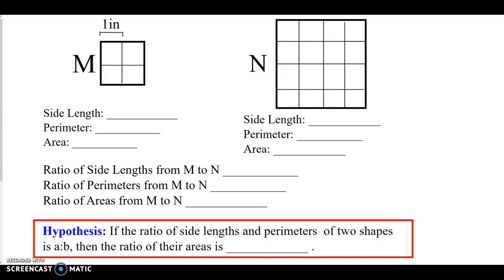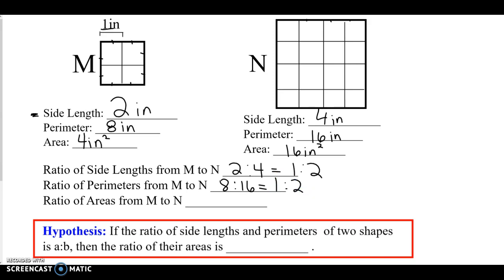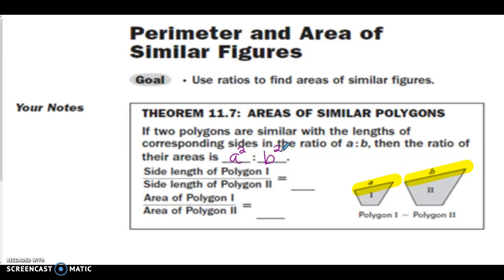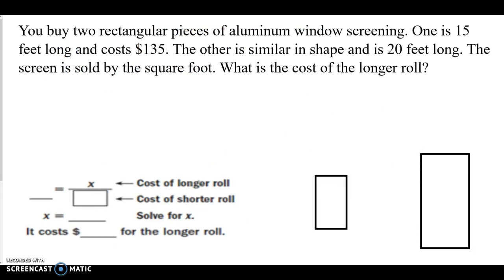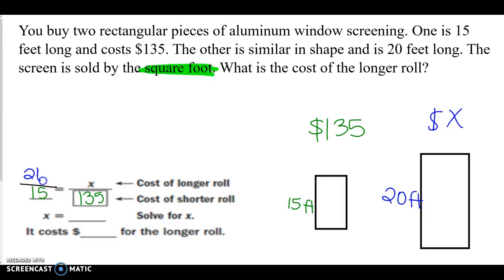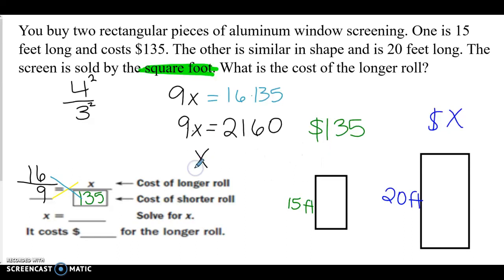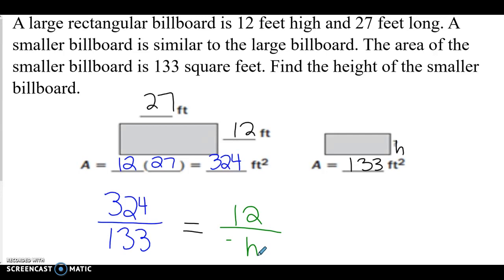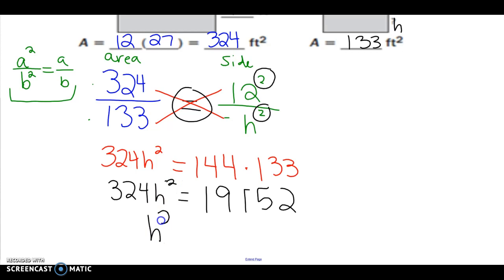Ratios of SIdes, Perimeter, and Area